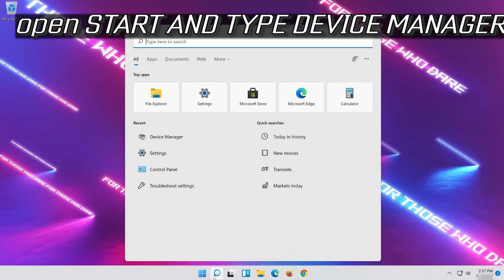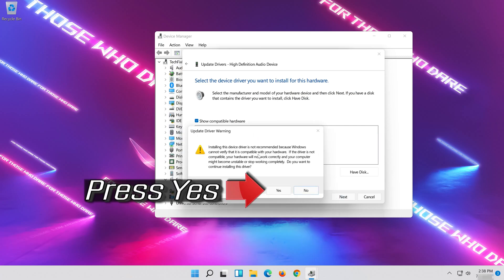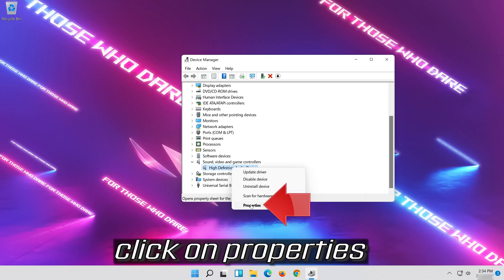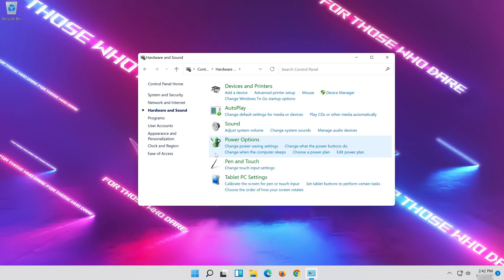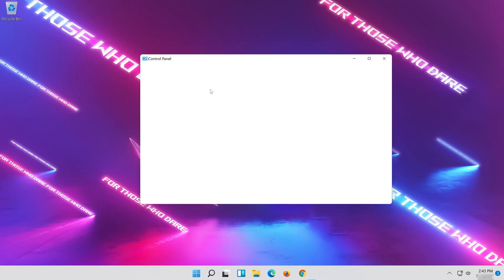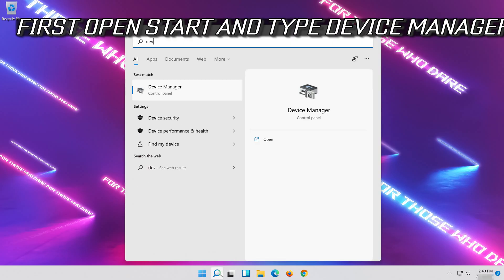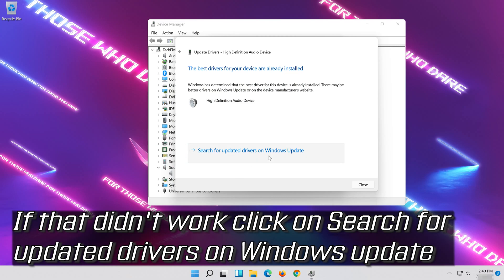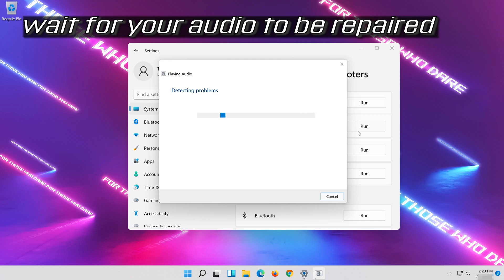Fix Asus Laptop Has No Sound / No Audio Problem In Windows 11/10/8/7 [2026]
This troubleshooting guide will Help you Fix Asus Laptop Has No Sound / No Audio Problem In Windows 11/10/8/7